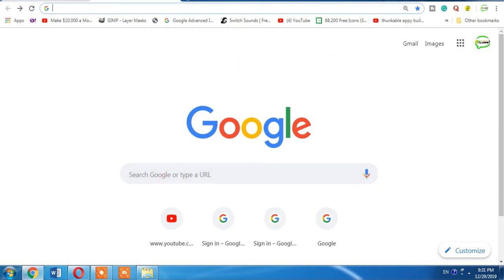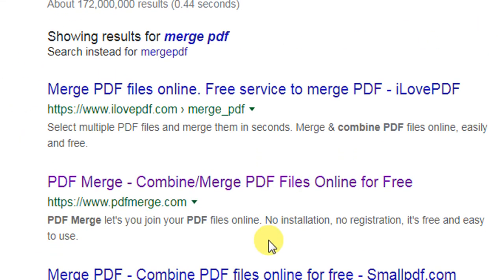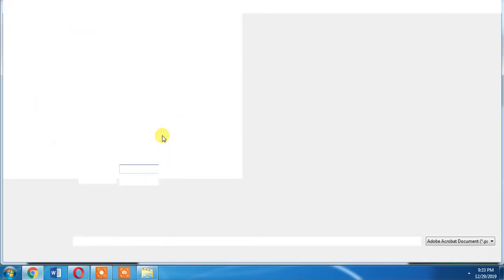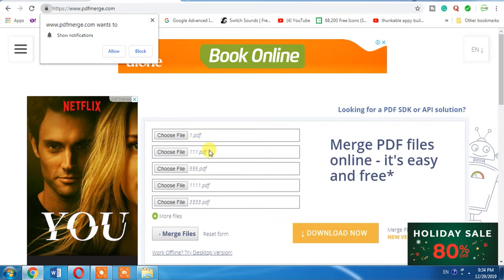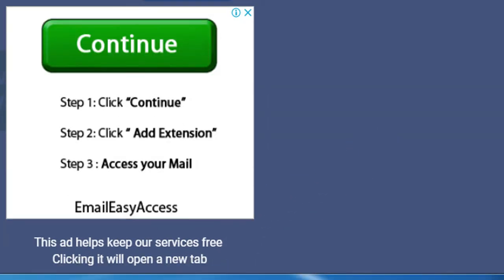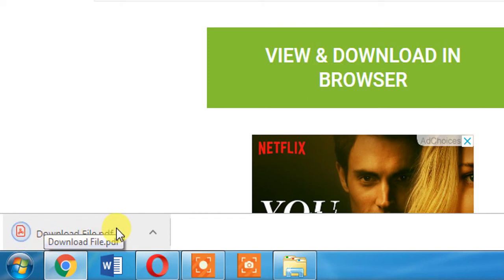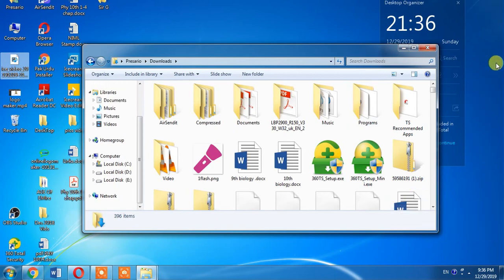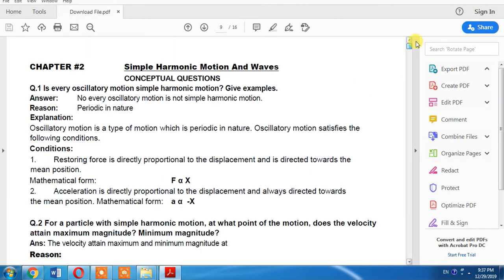How To Merge or Combine Multiple PDF Files into Single PDF File | Merging Different PDF Files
This Tutorial of Microsoft Word shows how to merge multiple PDF files into a single PDF file. This tutorial merging of different pdf files into a single file easy.